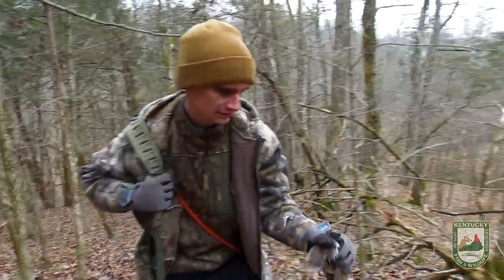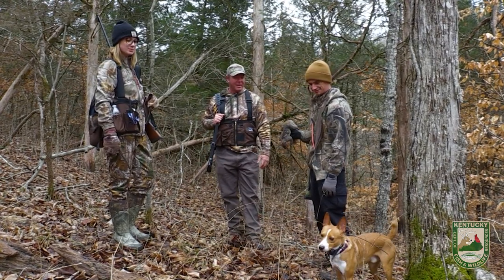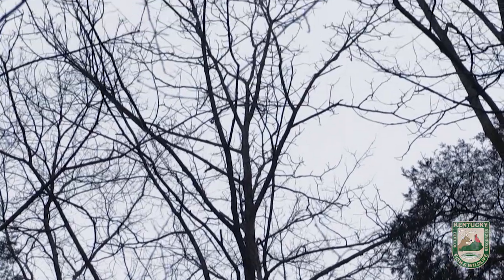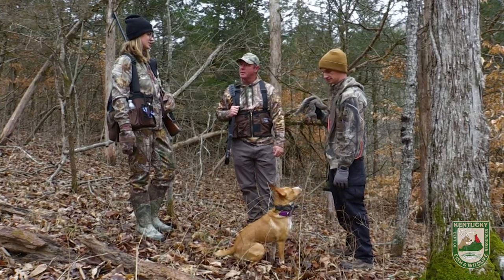Squirrel Hunting with Chelsea and Jordon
Nothing beats the sound of a dog running squirrels. We got out and had one last squirrel hunt with Chelsea and Jordon and their mountain feist, Copper! Watch to see why Copper is a squirrel's worst enemy!